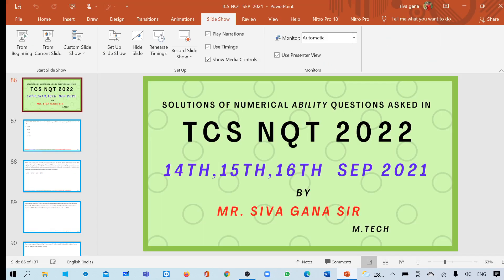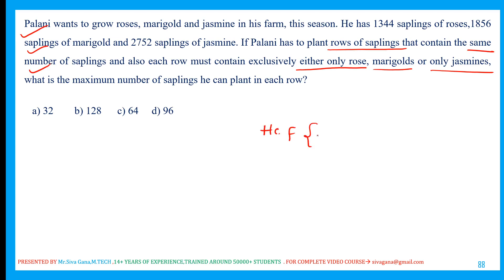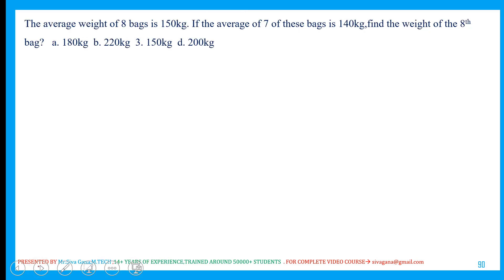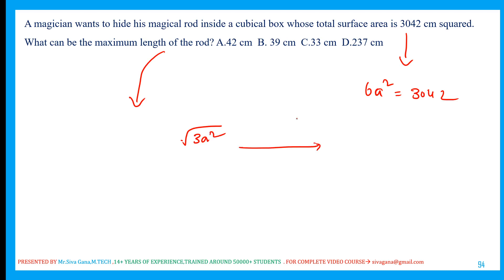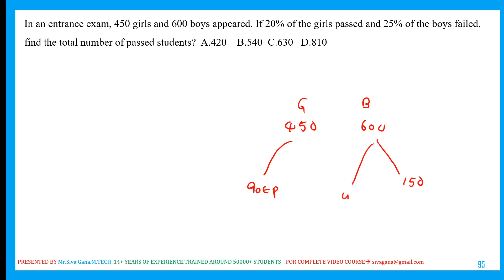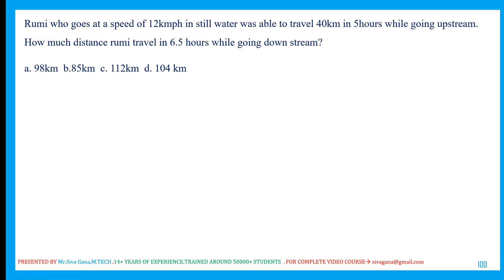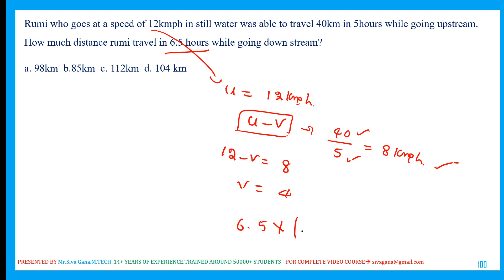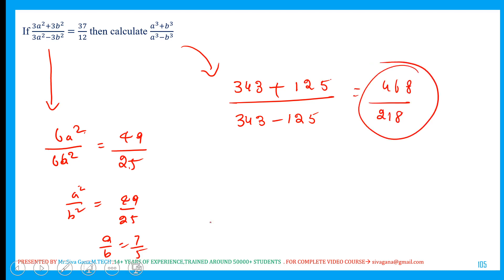SOLUTIONS OF APTITUDE QUESTIONS ASKED IN TCS NQT SEP 2021 14th ,15th ,16th NUMERICAL ABILITY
This video helps for preparation plan for assessments in placements. this video will be helpful for preparation of aptitude for placements and for govt jobs, because the topics covered in this video are time work, time speed distance, simplifications, surds indices, ratio proportions, mensuration, averages, simple compound interest, LCM HCF, partnerships, allegations & mixtures. My original paper explanation videos are much helpful in cracking placements.